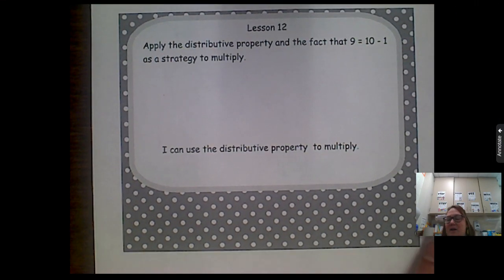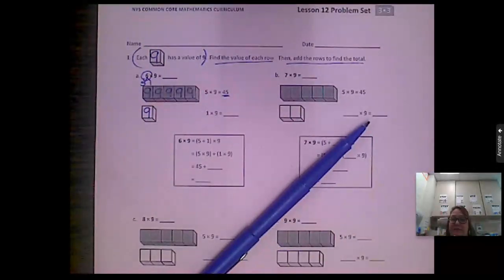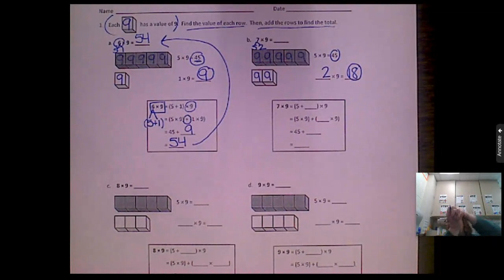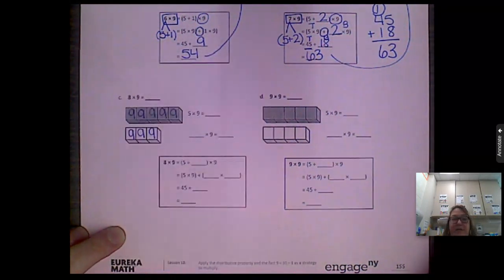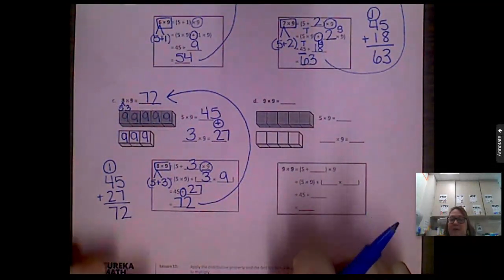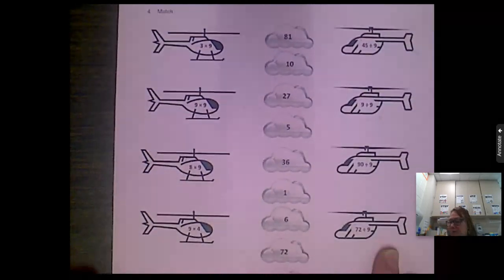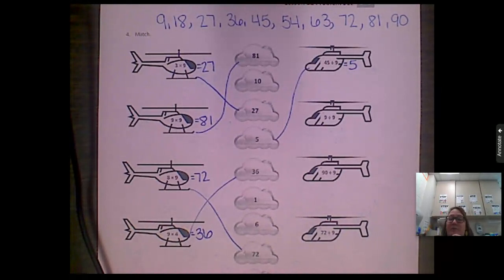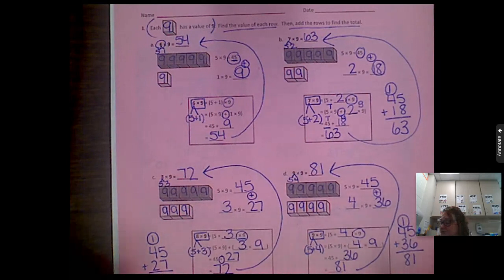Math Unit 3 Lesson 12